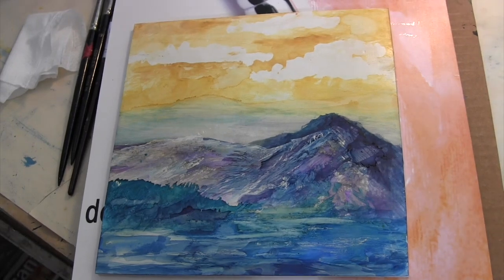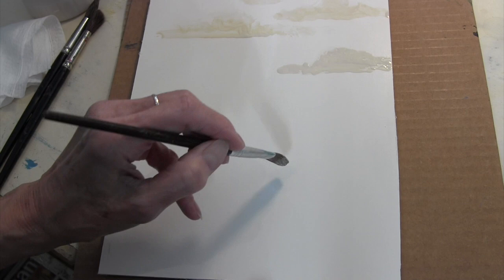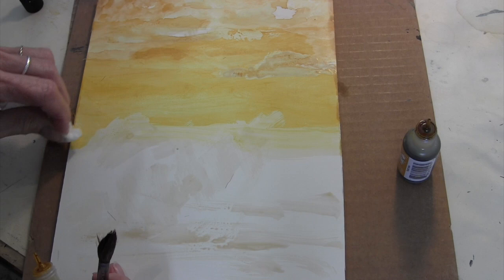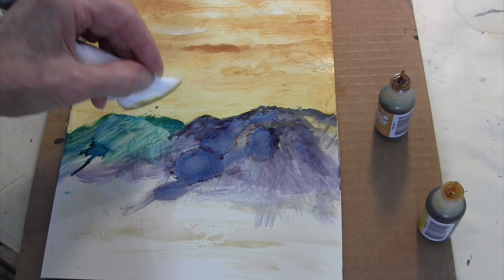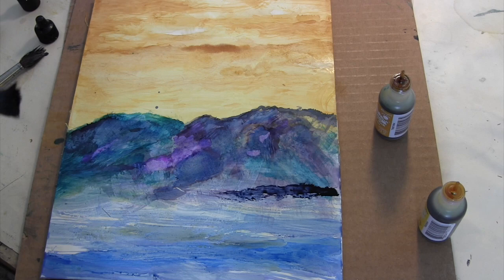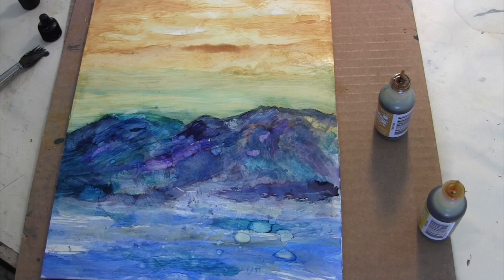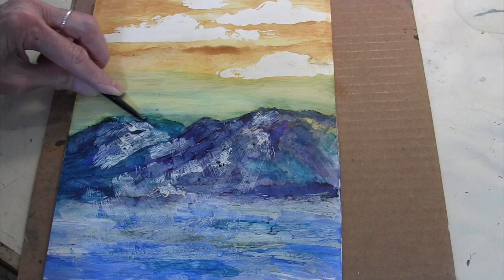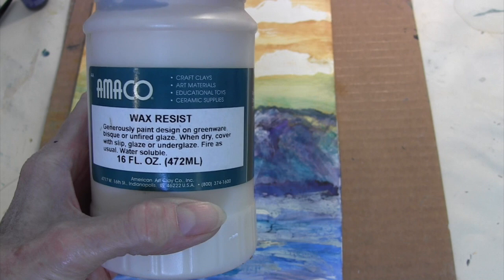Alcohol Ink/Wax Resist: Mountain Range by Pat Gullett